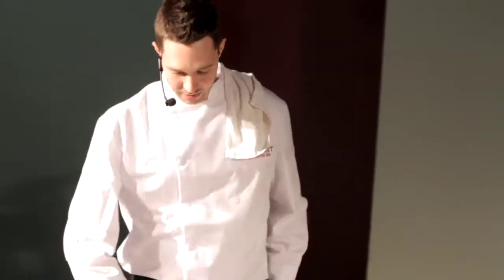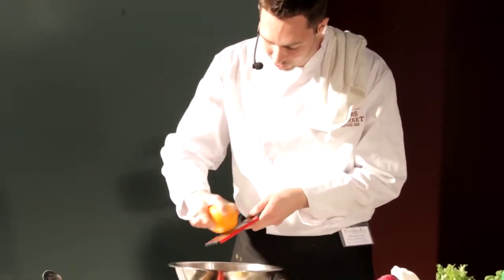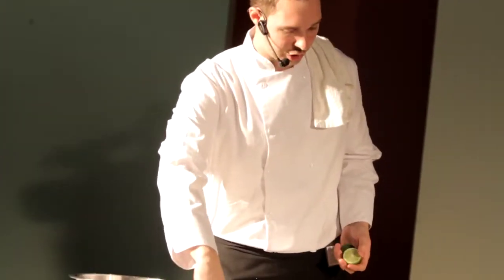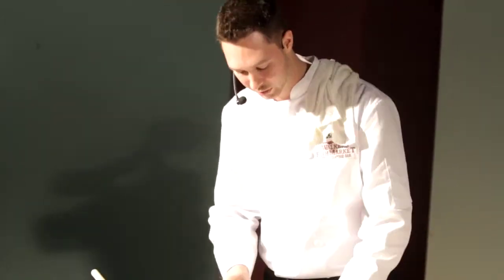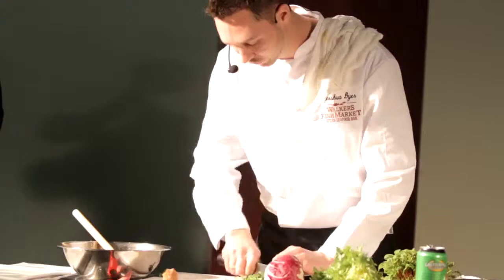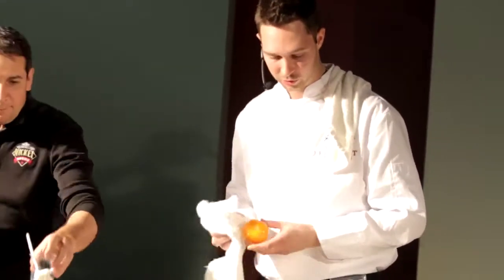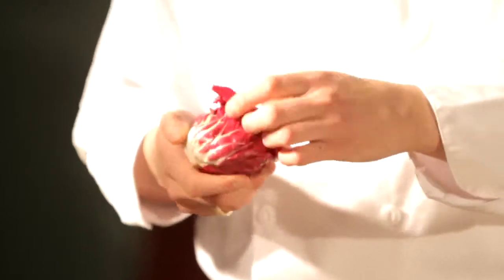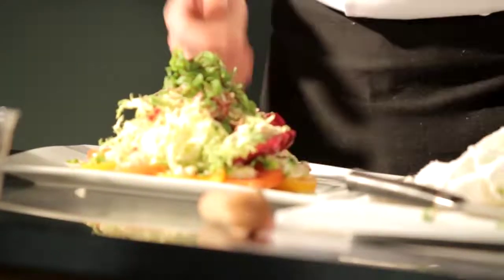Cooking with Acid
Celebrity chef Josh Dyer wows the crowd at the Hamilton Food Show as he demonstrates how to cook scallops with acidic fruit juices.